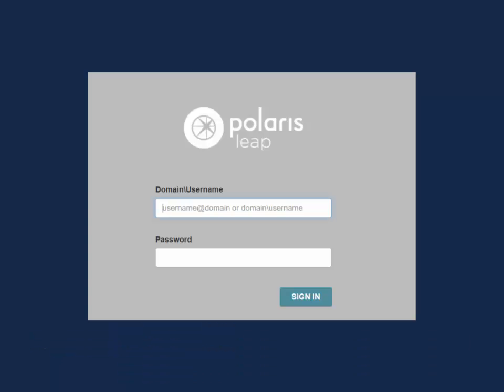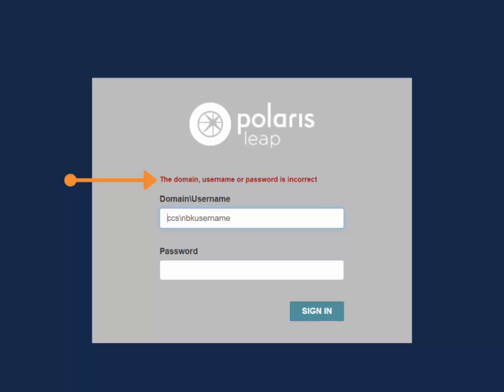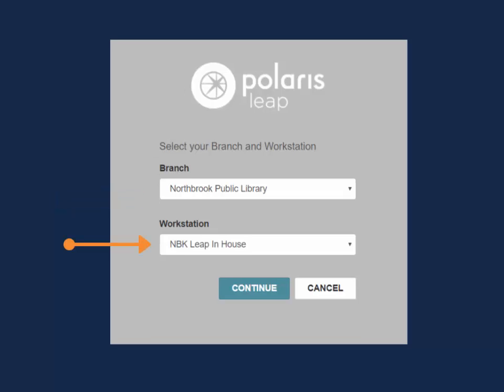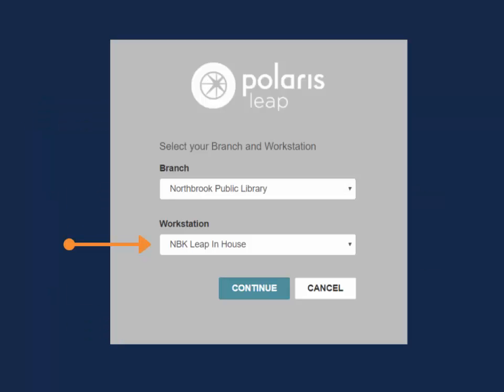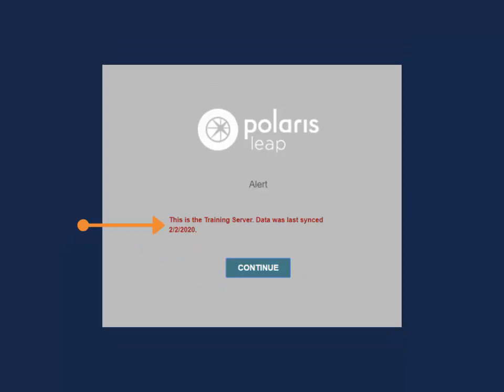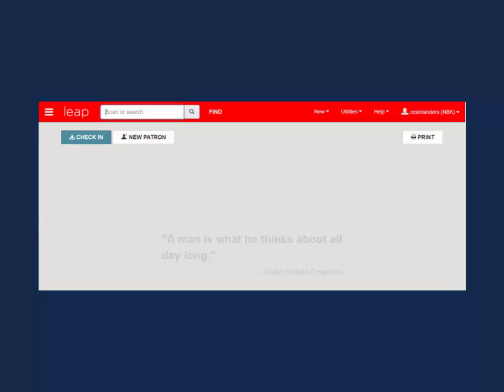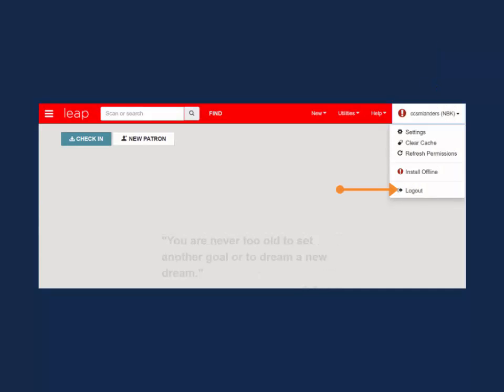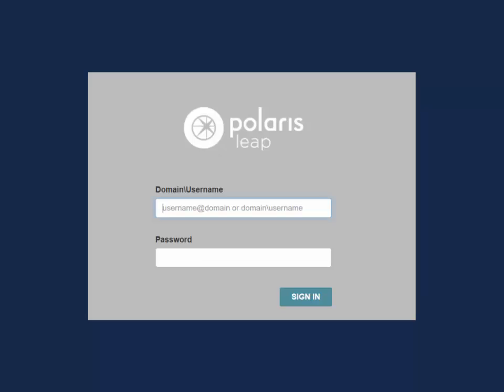Logging in to Leap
This video demonstrates how to log into and out of Leap, and briefly discusses workstations.